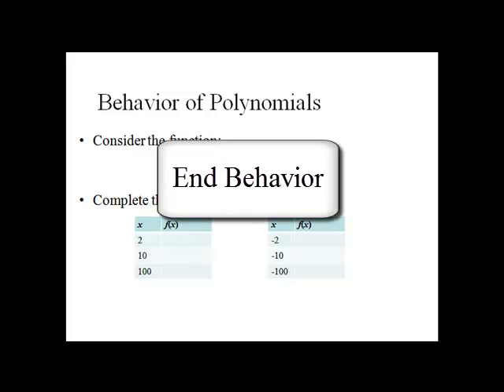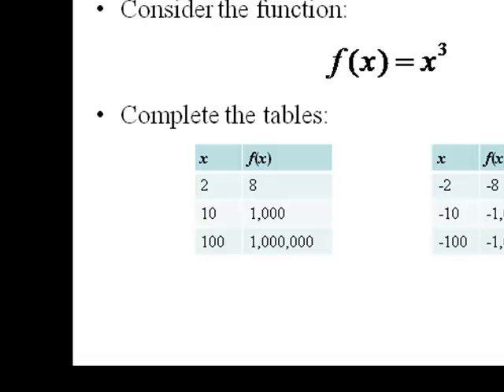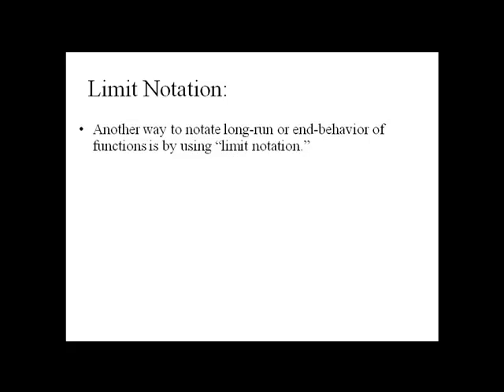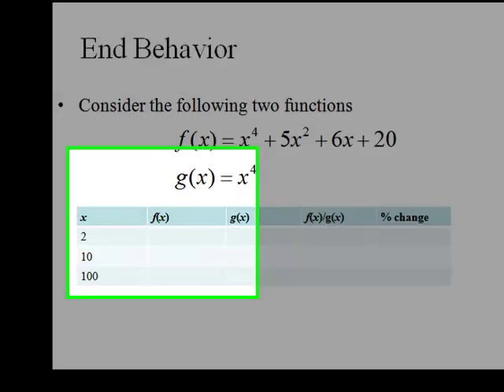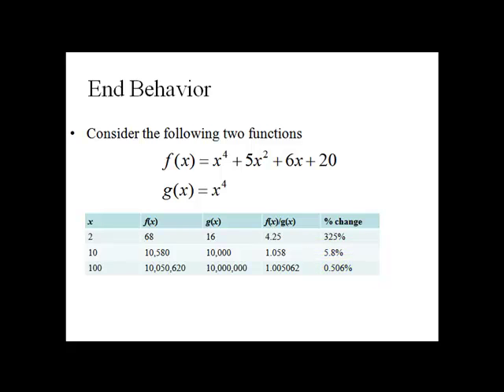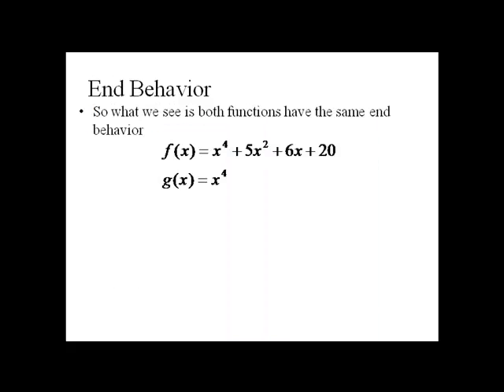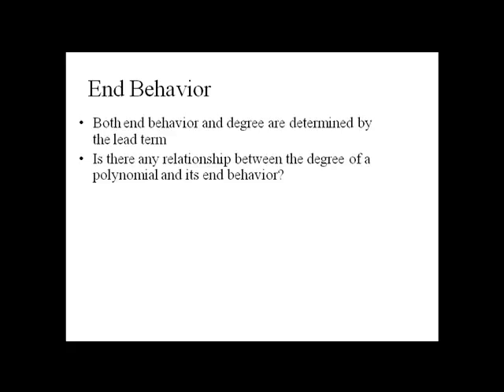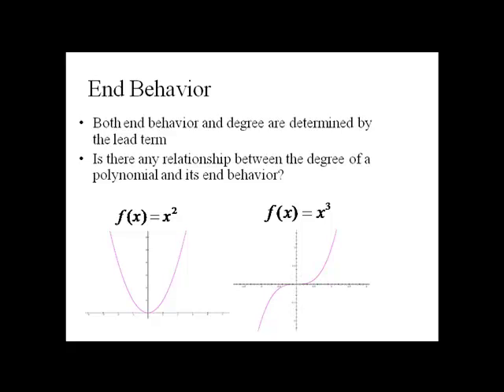End Behavior of a Function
A short description of end behavior of a polynomial and how to denote it using limit notation.